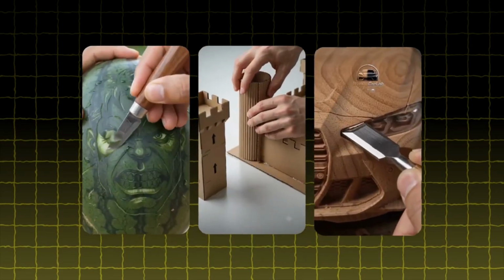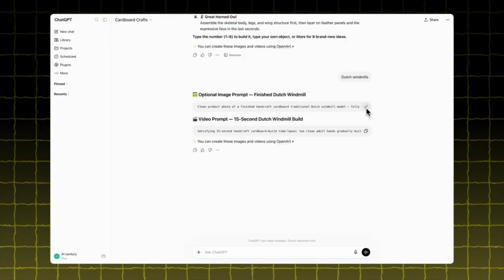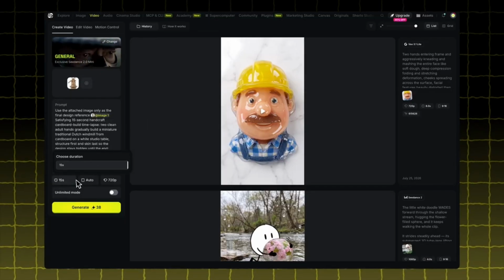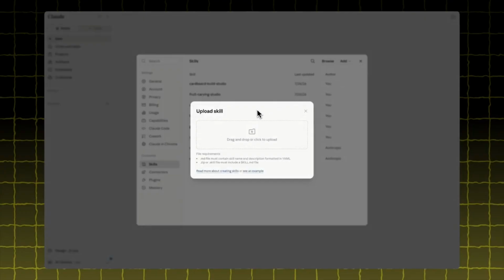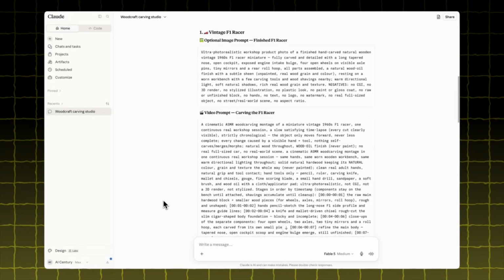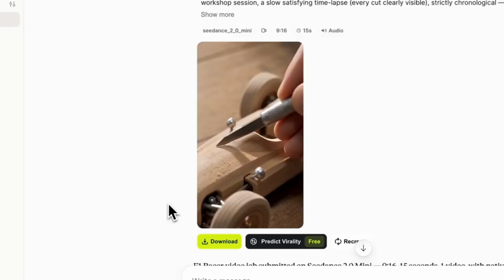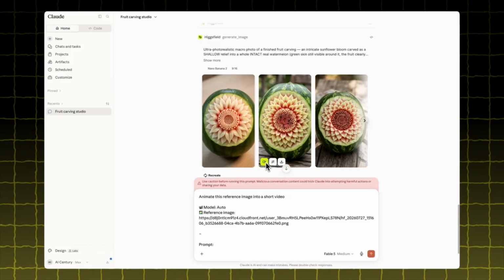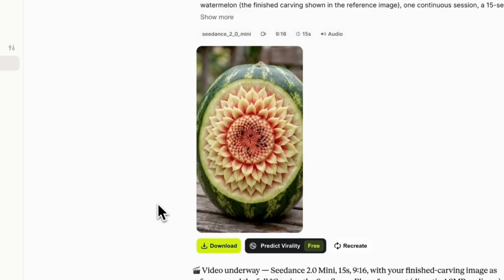How To Make The 3 Most Viral DIY Niches Right Now (Fast Tutorial)